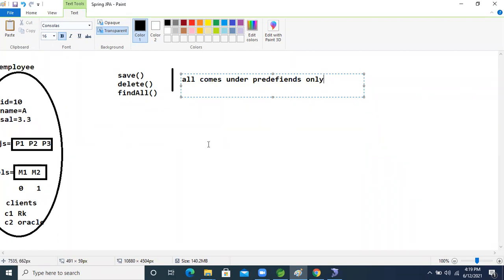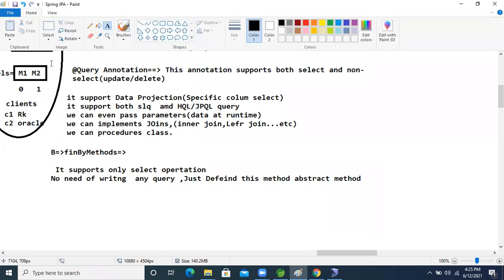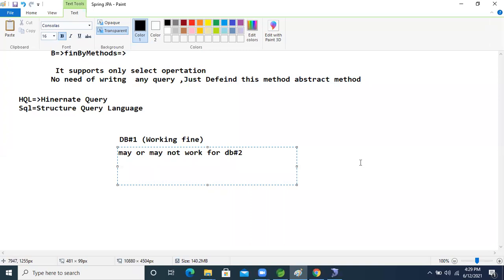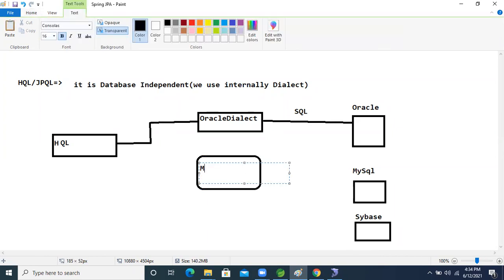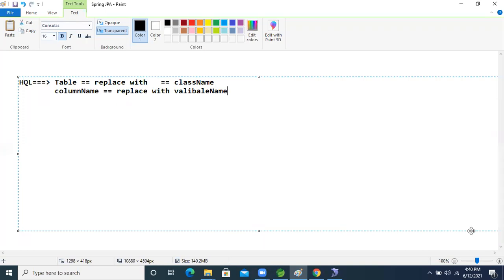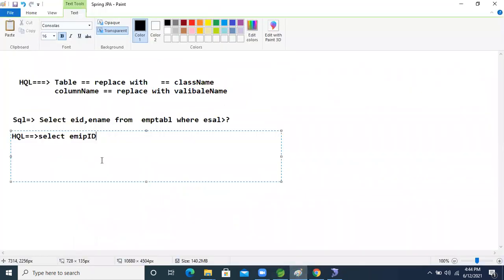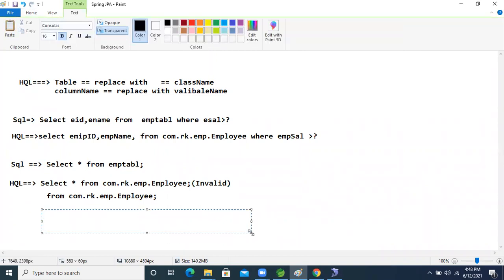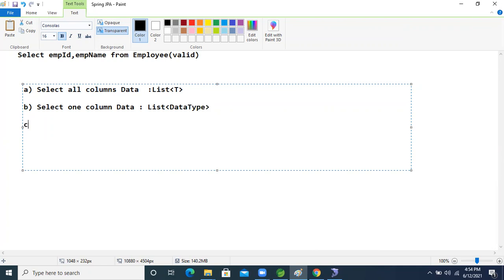Spring Boot Data Jpa 21